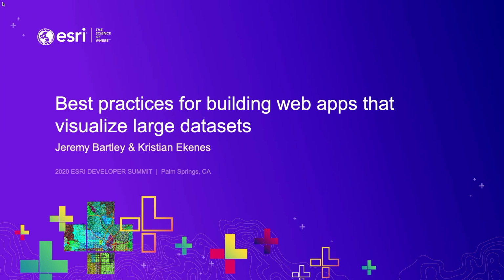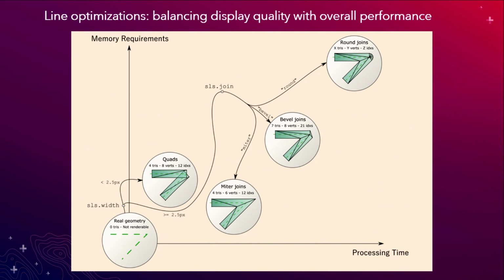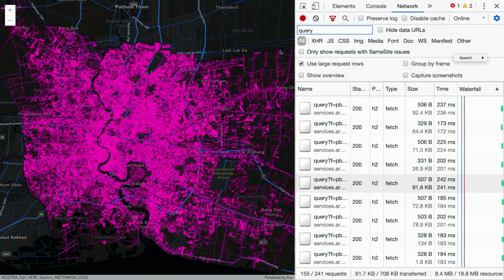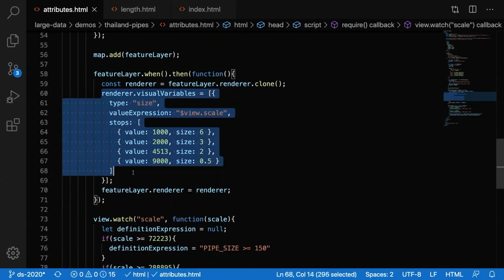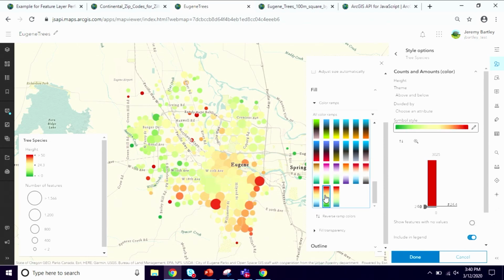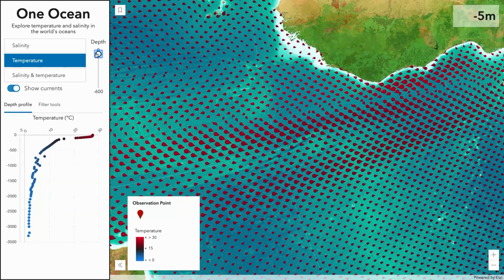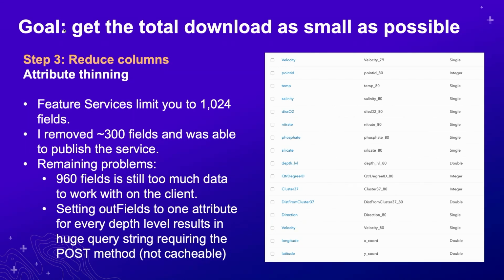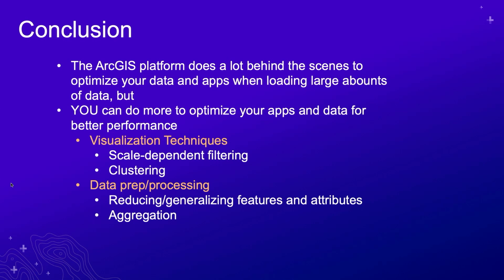Best Practices for Building Web Apps that Visualize Large Datasets [2020]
Learn about the various technologies used behind the scenes by ArcGIS Online and the ArcGIS API for JavaScript that help you work with more features in the browser. We’ll demonstrate step-by-step how to optimize a large dataset for rendering and analysis in the browser starting with data preparation, feature service settings, and visualization techniques in the ArcGIS API for JavaScript that will allow your users to work with more data more efficiently in your web apps. We hope to have you walk away inspired with innovative ways to do the same in your apps.

🕑  Chapters
00:00 Introduction
01:06 Considerations before you start development
03:12 Behind the scenes
04:03 Keys to efficient public sharing of data-driven maps & apps
05:41 Feature tiles
08:35 Data structure returned from feature tile query
09:34 Memory optimization to draw graphics
11:22 Feature layer performance in 2020
11:35 Demo of Dynamic Feature Tiles
19:24 Visualization techniques: Scale-dependent filtering
22:32 Filter by scale using attributes
32:54 Filter by scale using view resolution
35:23 Visualization techniques: Clustering
41:38 Data prep and processing
47:10 Example: One ocean
51:05 Ecological Marine Units dataset (+4GB)
53:50 Generalization: One point per x,y location
55:57 Generalization: Geometry thinning
58:45 Reduce columns: Attribute thinning
01:03:24 Request data upfront: For client-side goodness
01:06:45 Conclusion